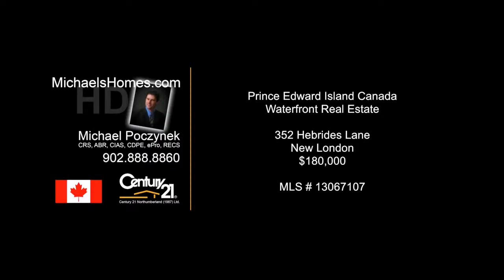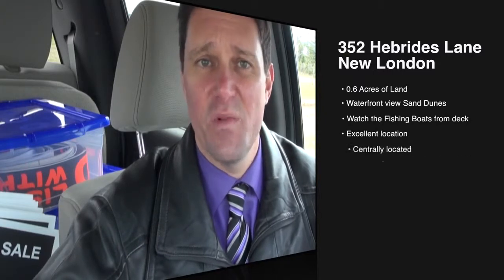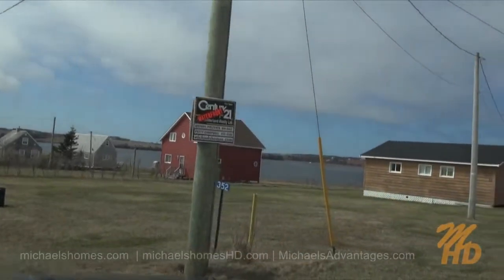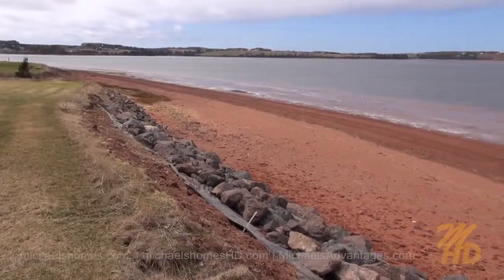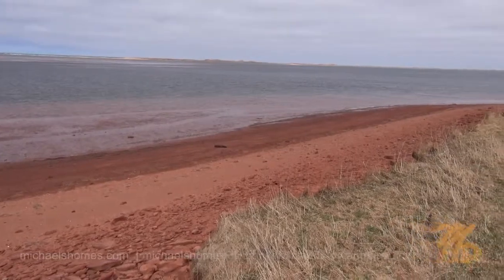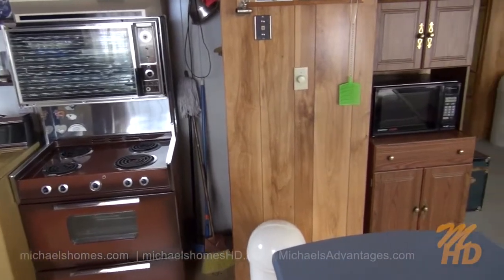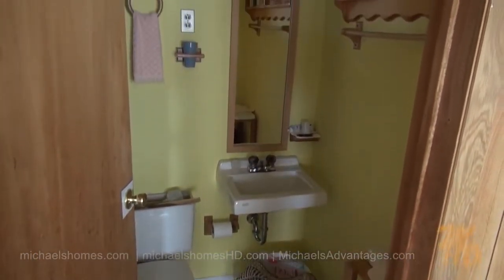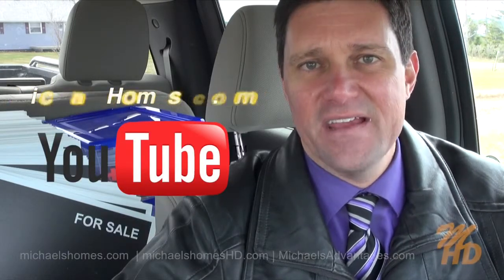Смотреть Cyprotel Laura Beach 4* (Кипротель Лаура Бич) - Paphos, Cyprus (Пафос, Кипр) - Laura Beach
Paphos (City/Town/Village) Laura Beach hotel Cyprus (Country) lookinhotels путешествия lookinhotel лукинхотелс splashworld Cyprus лукинхотел Arrayлаура videotrip отель ПАФОС hotel LAURA BEACH горящие КИПР Resort резорт туризм отпуск скидки отели Pafos беакх хотел отдых Hotel trip пляж море Kipr туры laura beach Spa тур